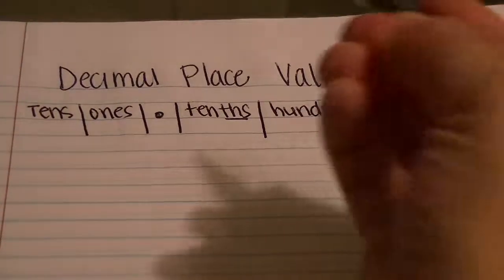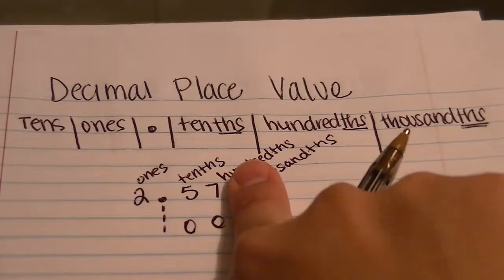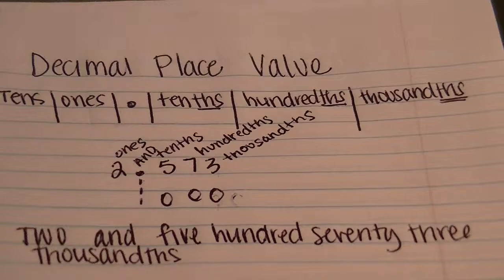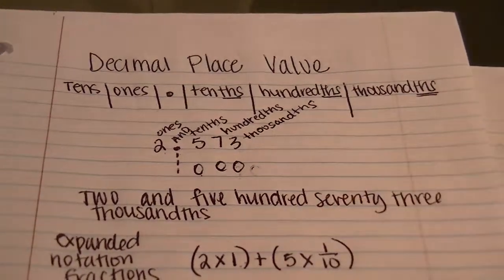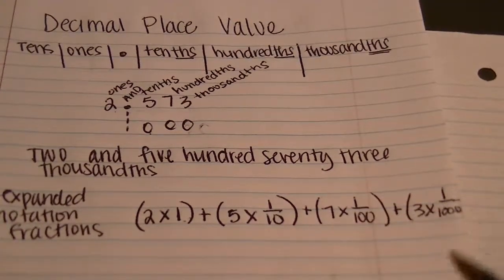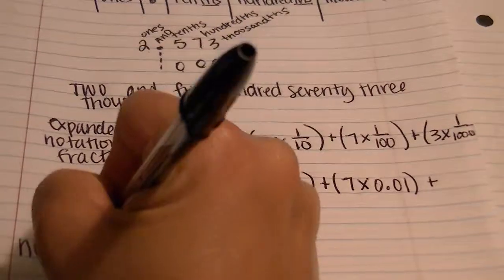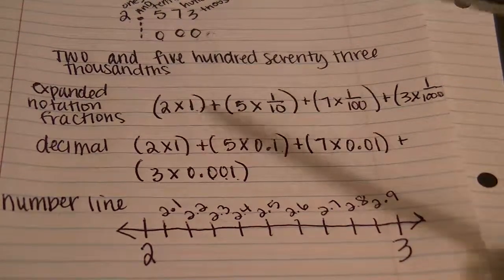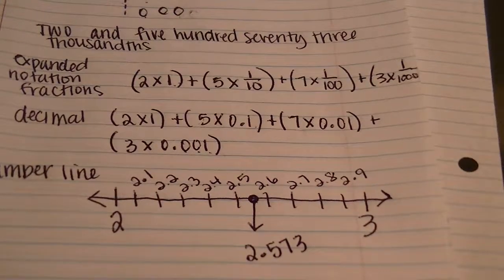Decimal Place Value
Standard Form
Word Form
Expanded Notation (decimals & fractions)
Number Line